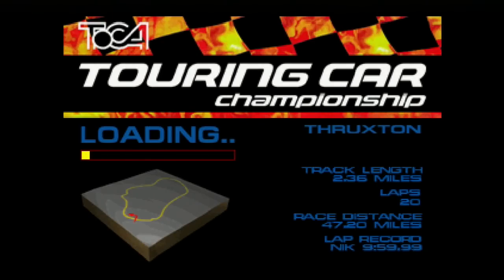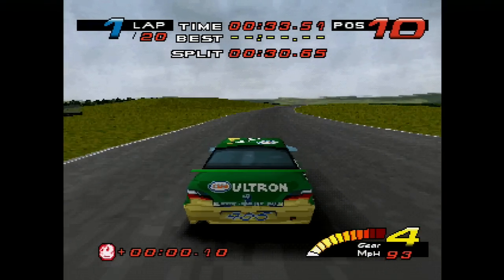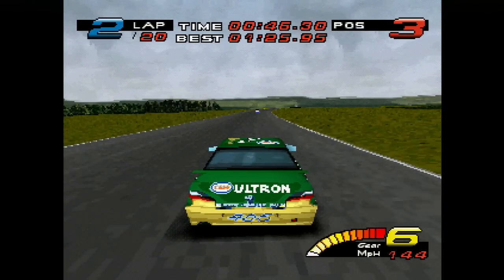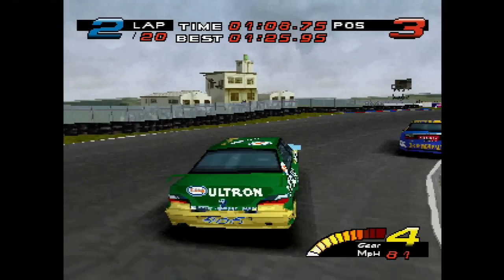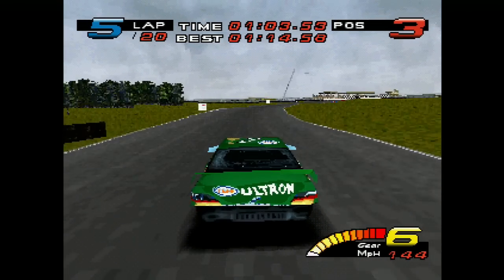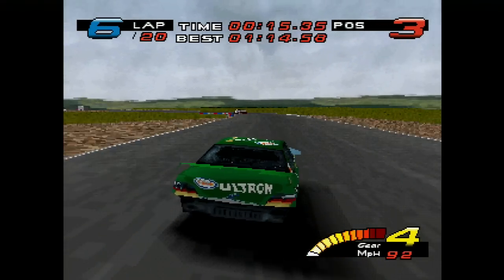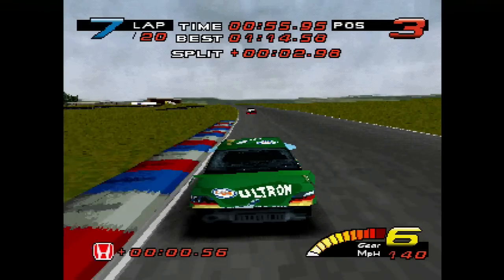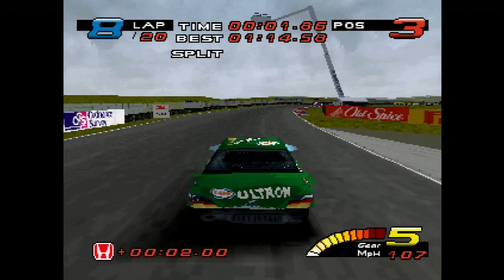Let's Play TOCA Touring Car Championship - Part 5 - Thruxton Race 1